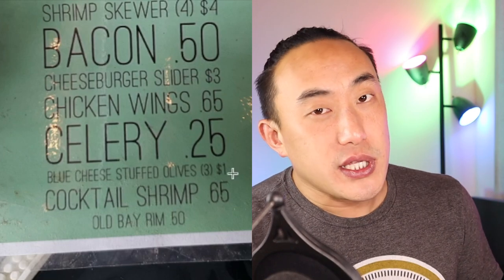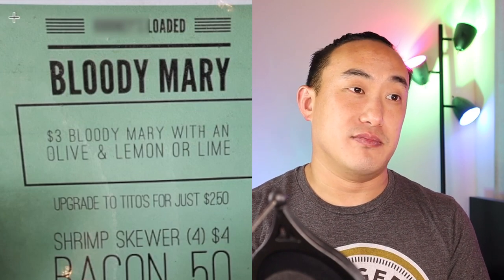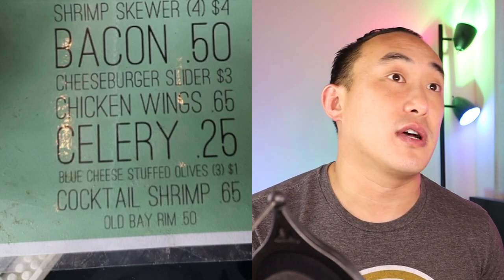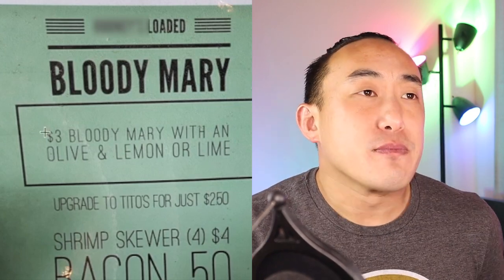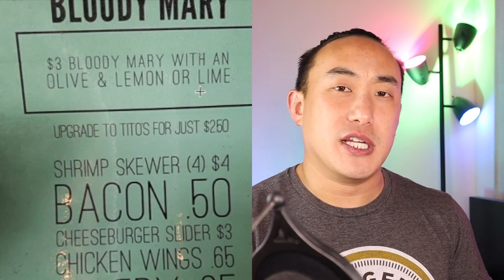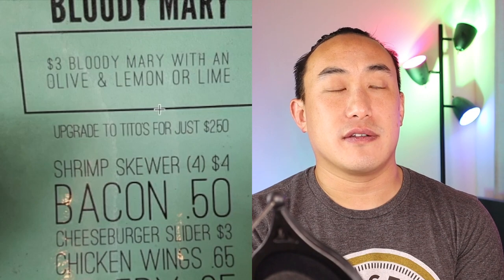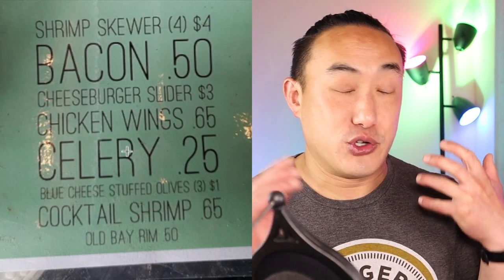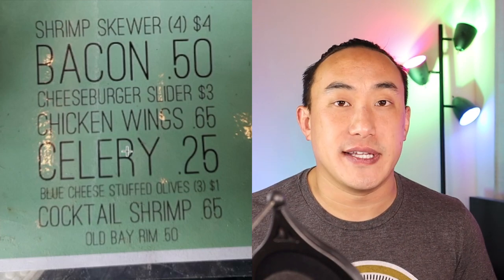BARTENDER REACTION | The Worst Cocktail Menu EVER???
Today, bartender Alan breaks down what may possibly be the worst cocktail menu ever made.